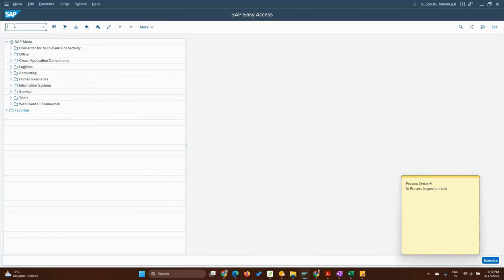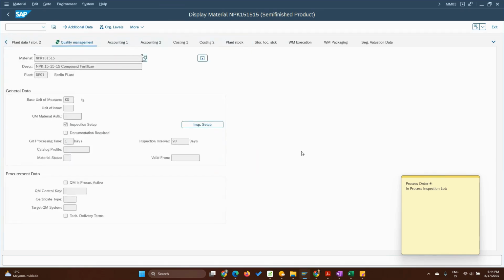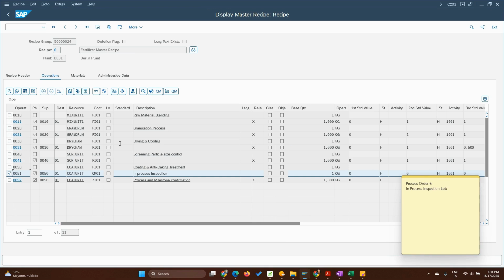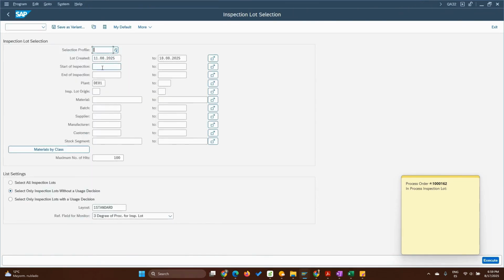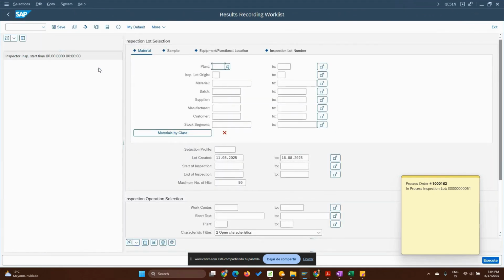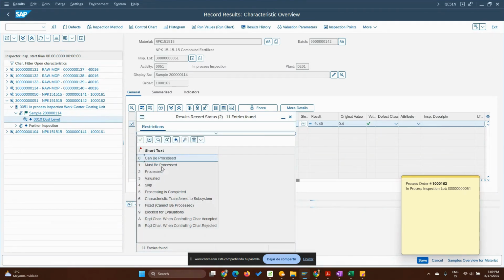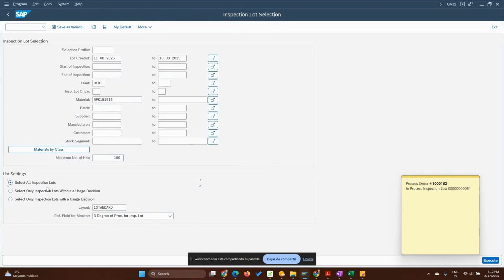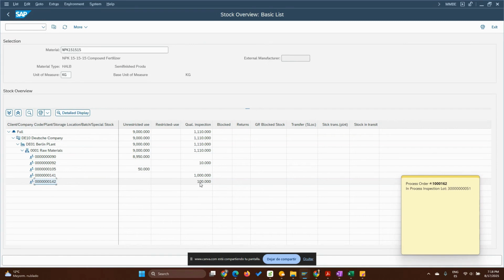In Process Quality Inspection (Insp.Type 03) | SAP QM | Integration with PP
Video # QM-019
Main Module: QM
Subject:In Process Quality Inspection (Insp.Type 03)
Business Process:  In Process Quality Inspection (Insp.Type 03)
SAP System: S/4 HANA 2023